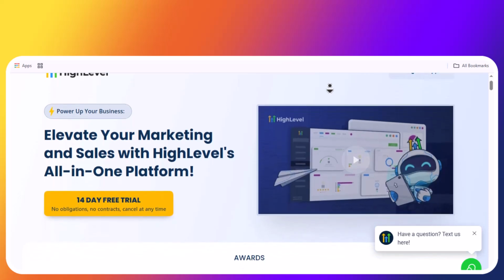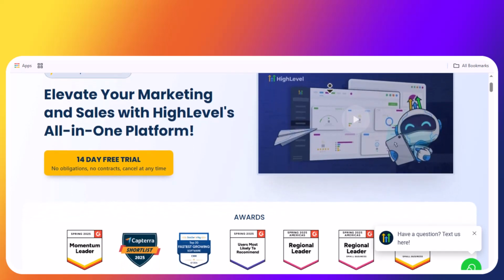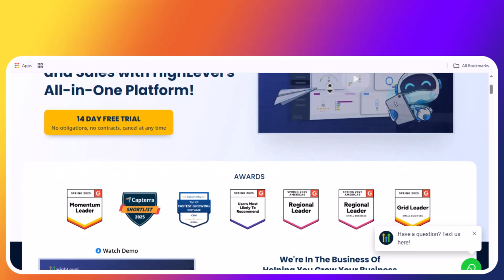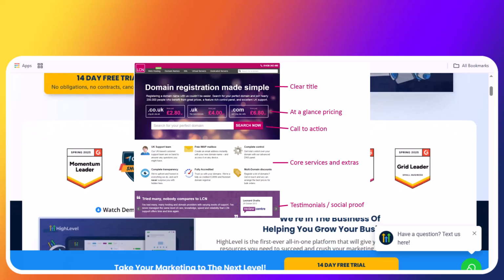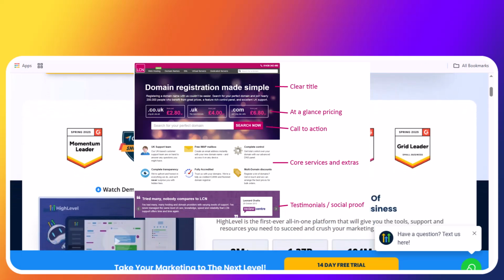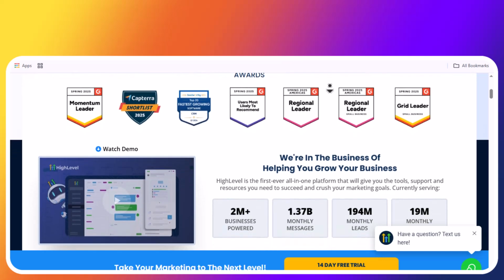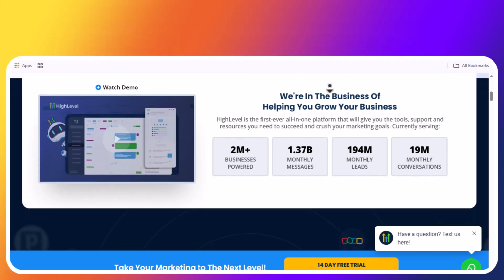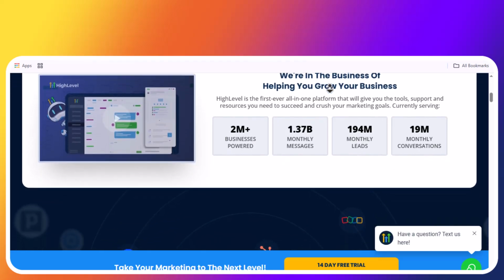NEW! Use GoHighLevel for Paid Webinar Funnels in 2025!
Want to sell paid webinars in 2025? 🚀 In this video, I’ll show you how to use GoHighLevel to build high-converting paid webinar funnels that attract leads, collect payments, and maximize conversions.

Here’s what you’ll learn:
✅ How to set up a paid registration funnel in GoHighLevel 🎟️
✅ Automating email + SMS reminders for attendees 📩
✅ Connecting payment gateways for seamless checkout 💳
✅ Tracking sign-ups and webinar attendance with ease 📊
✅ Proven strategies to scale your webinar sales in 2025 ⚡

By the end, you’ll have a complete paid webinar funnel system ready to launch inside GoHighLevel!